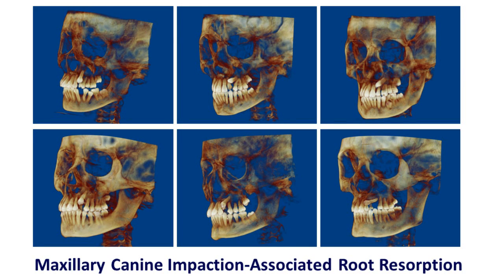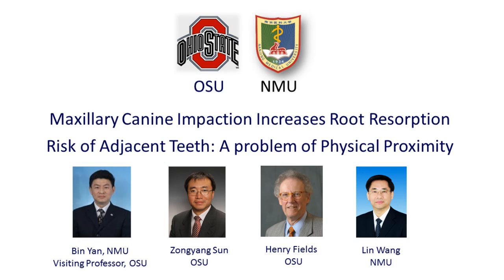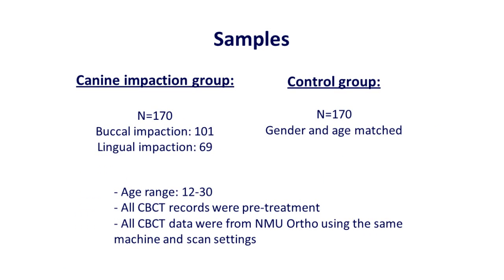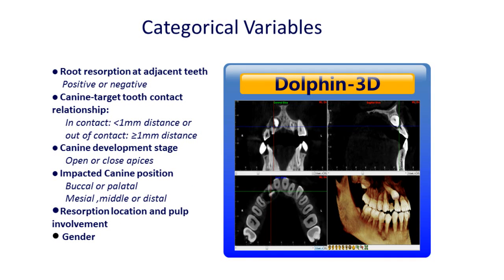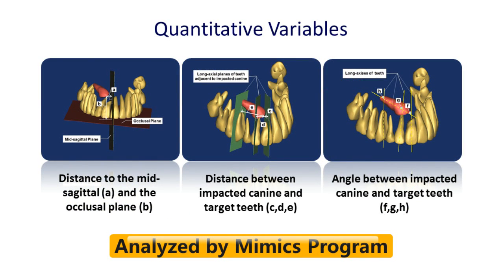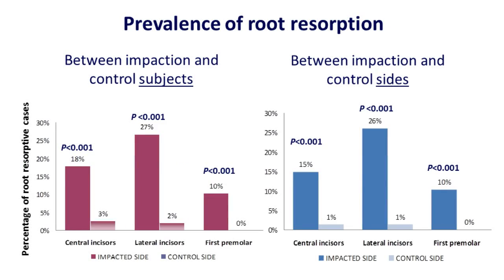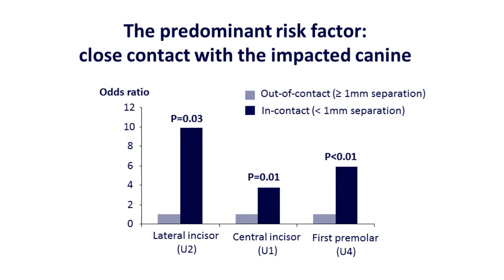Maxillary canine impaction increases root resorption risk of adjacent teeth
Bin Yan, Zongyang Sun, Henry Fields, Lin Wang